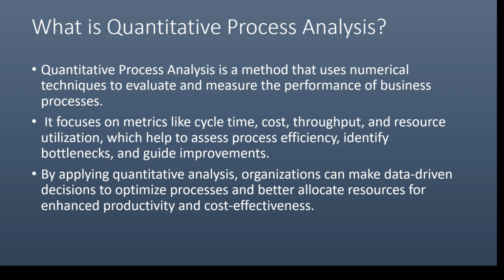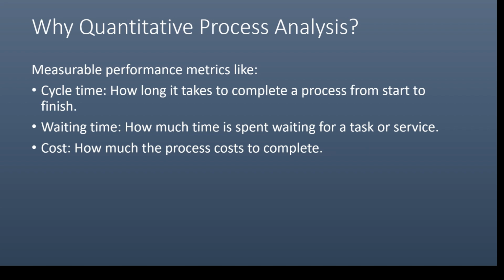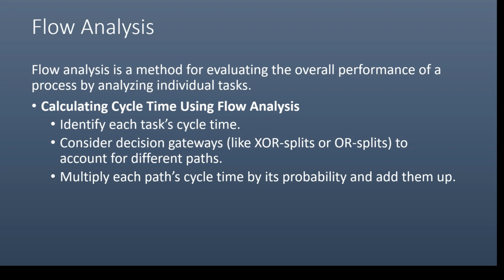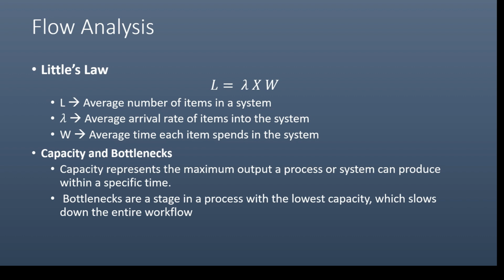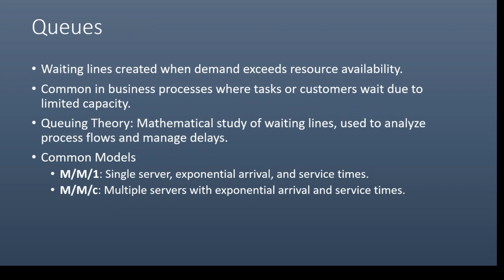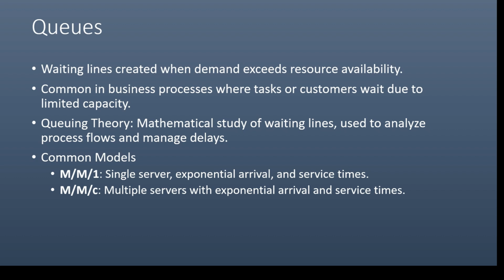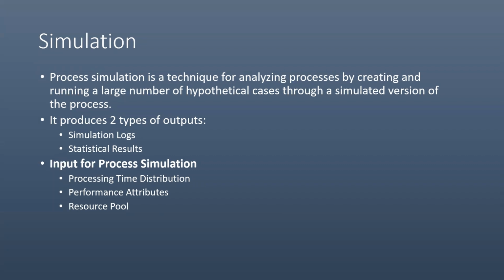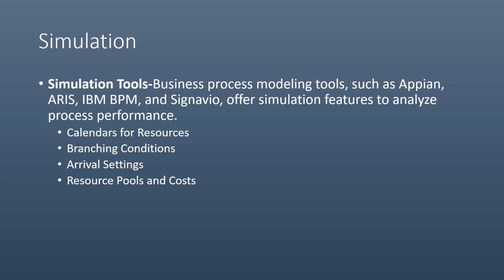Chapter 7 of Fundamentals of Business Process Management